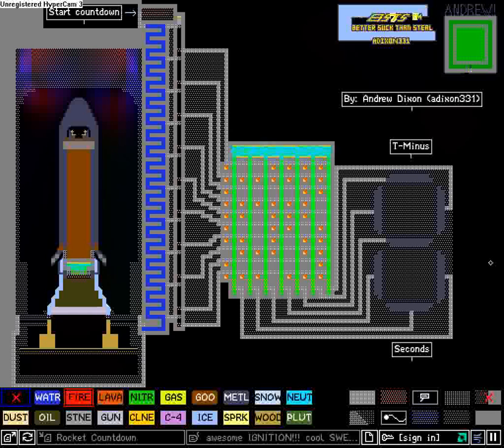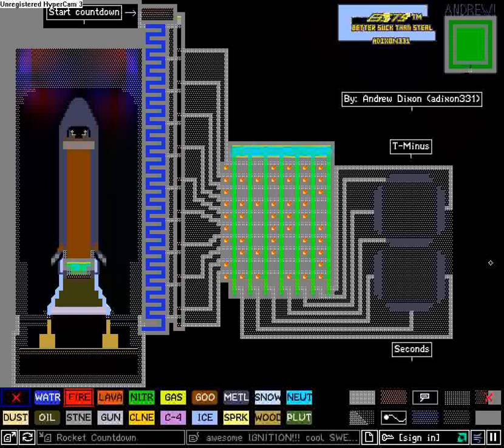The Powder Toy: Lauch!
A neat powder area, created by: ADIXON331

The scape is called: AWESOME Ignition! Cool Sw... (Cannot see)

I DID NOT CREATE THIS PROGRAM OR THIS POWDERSCAPE!